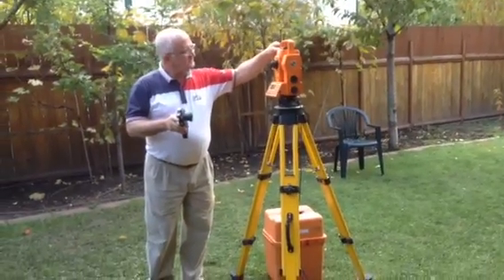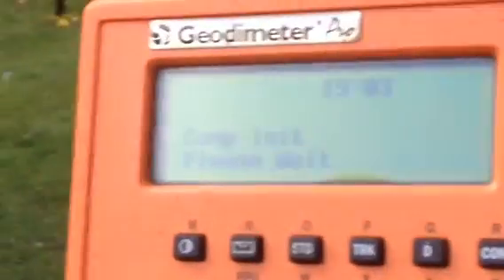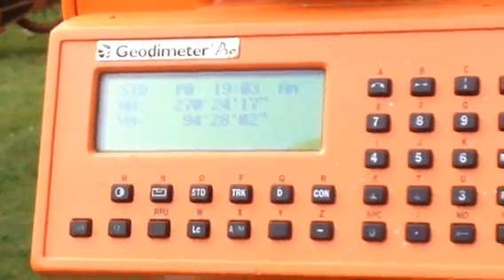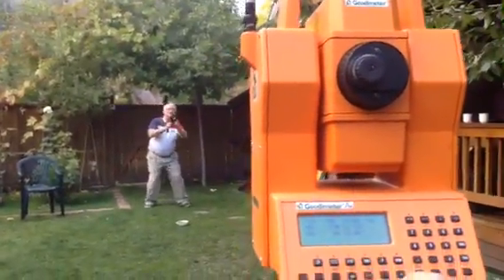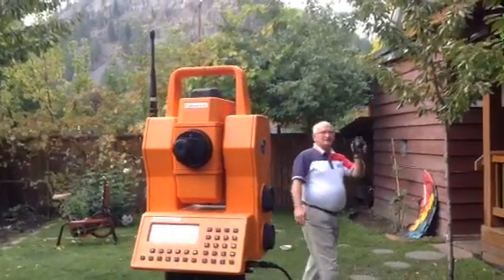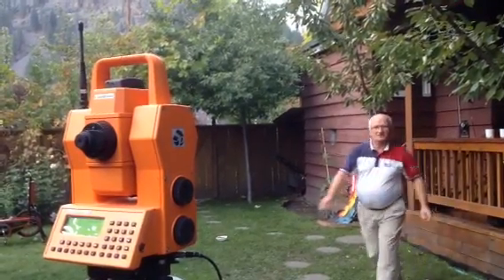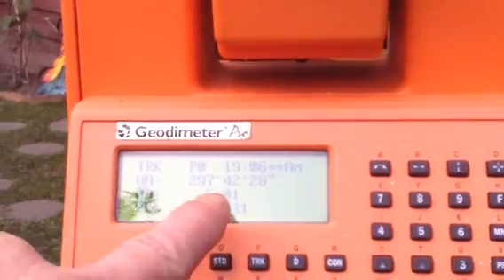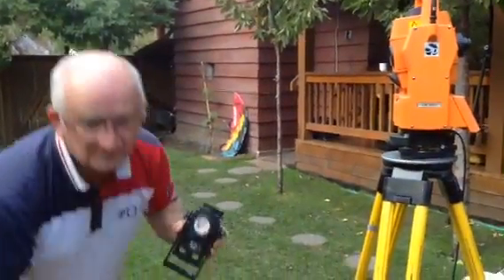Geodimeter total station